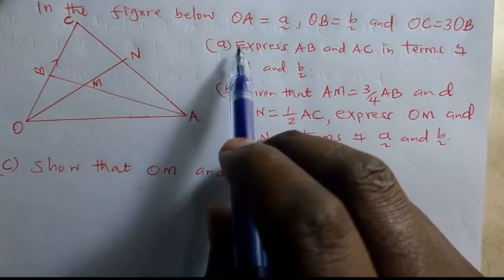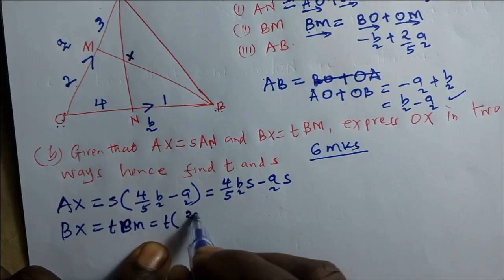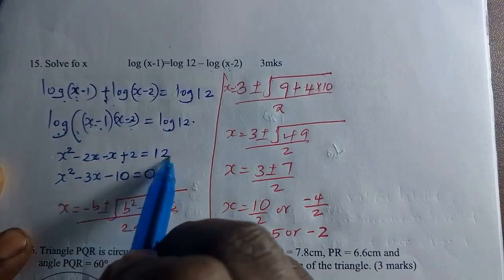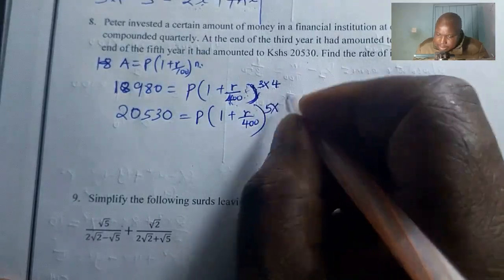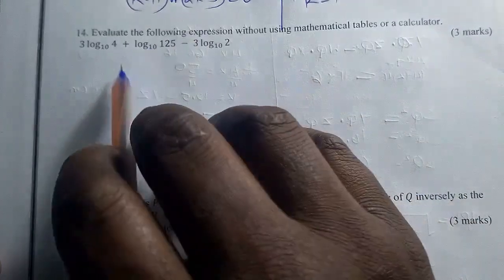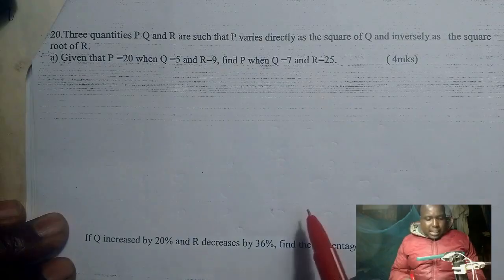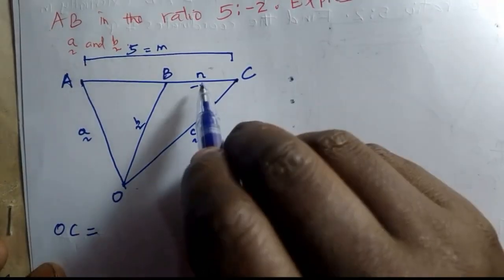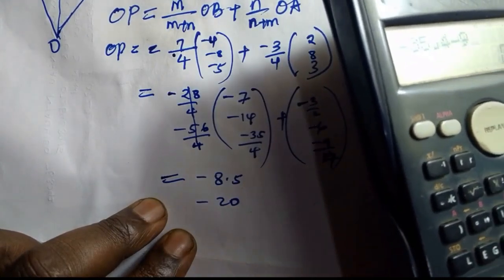KCSE 2026 MATHEMATICS PAPER 2 PREDICTION.